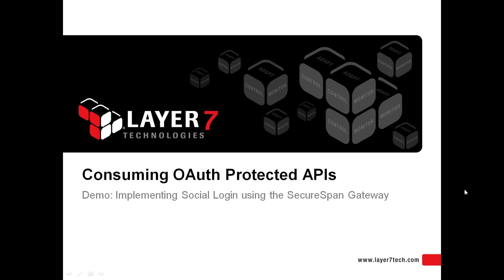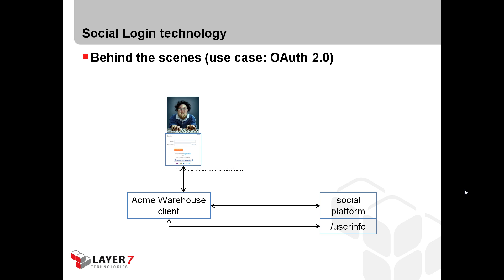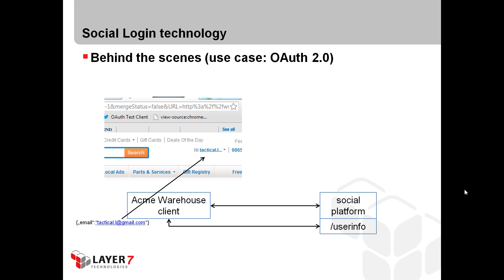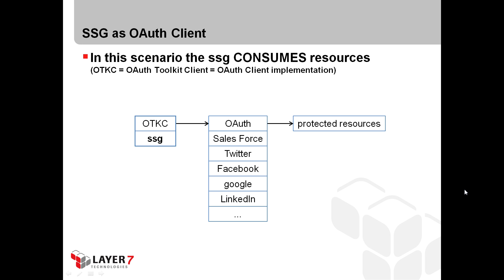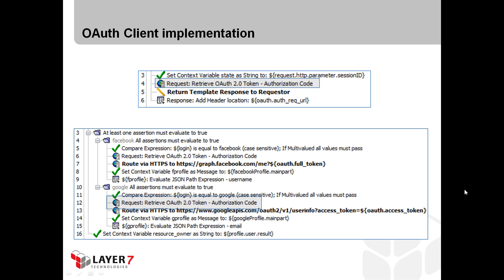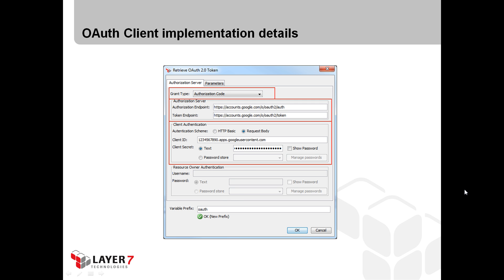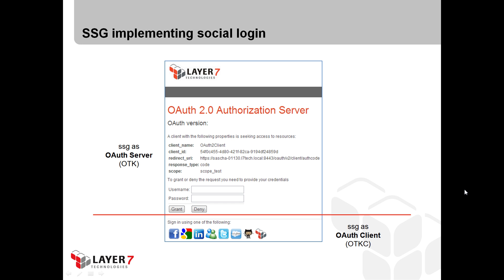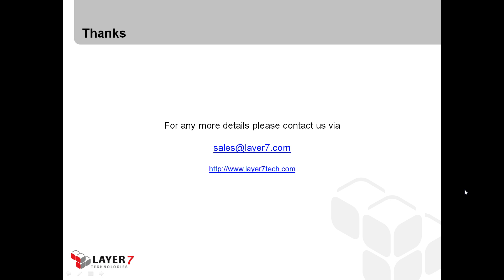Consuming OAuth Protected APIs - Implementing Social Login using the SecureSpan Gateway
The Layer 7 Secure Span Gateway can be used to protect and consume API resources using OAuth.

This video explains how Social Login works, the difference between Social Login and Single Sign On, and how the Gateway can act as an OAuth Client as well as an OAuth Server.